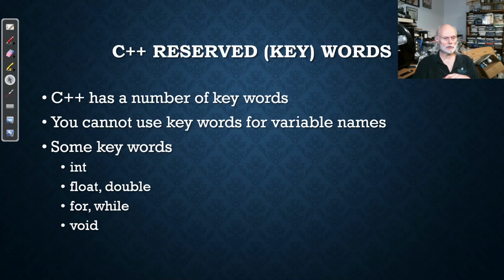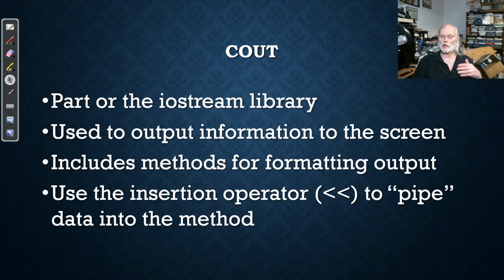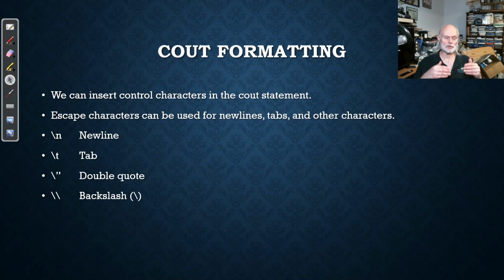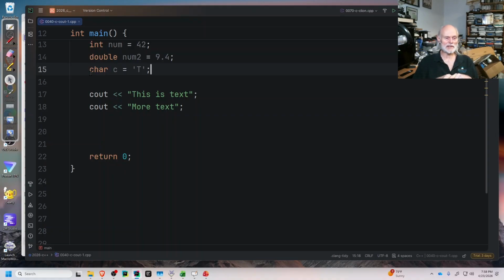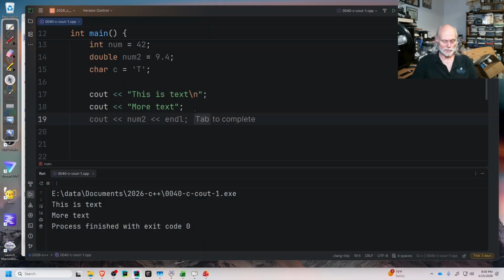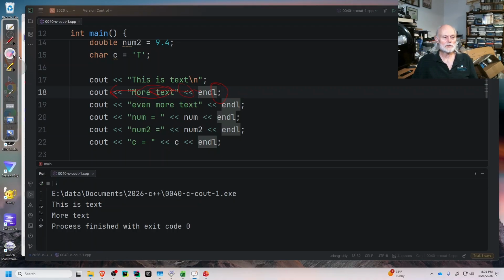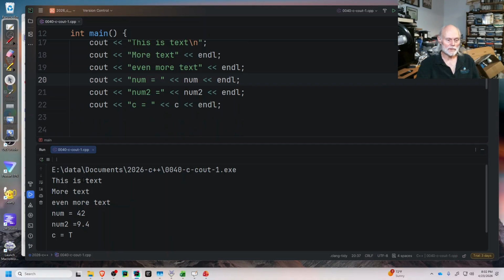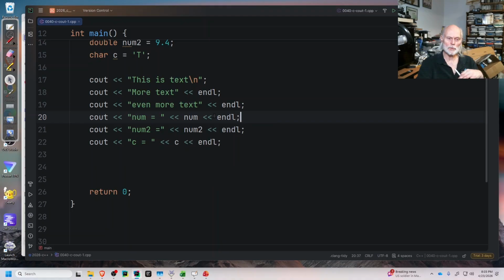C++ cout Part 1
This video introduces the user to the C++ cout command.